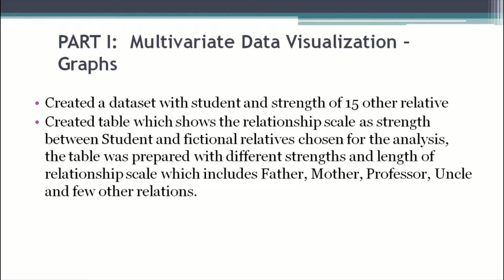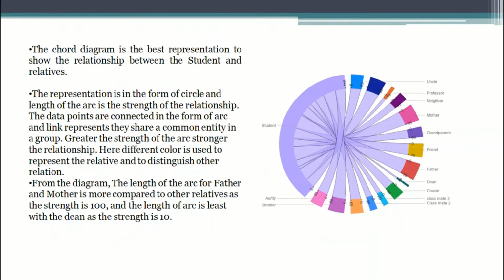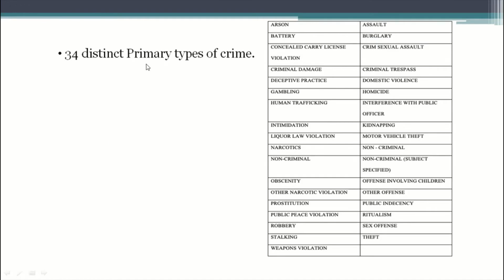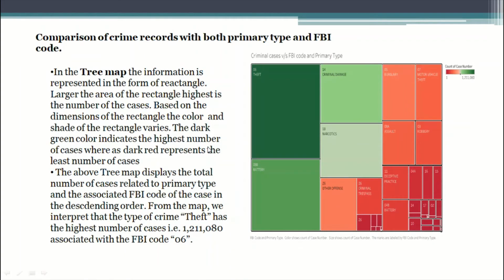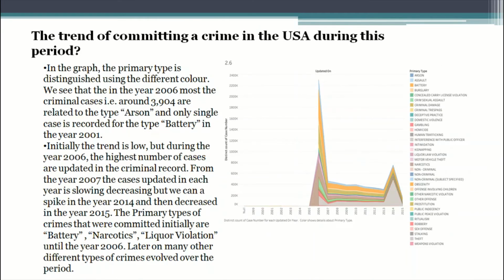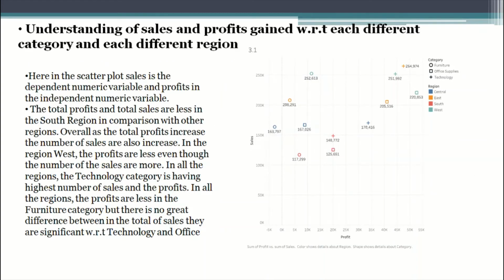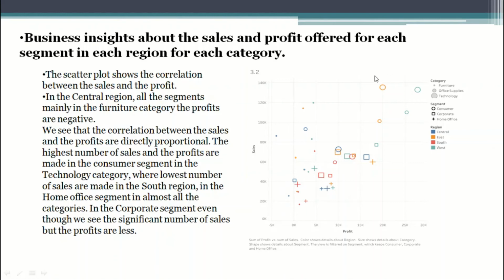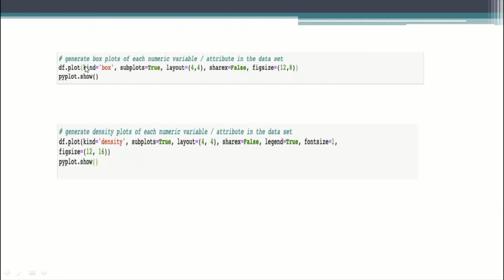DV FINAL PROJECT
This is the video about the Final project in the course Data Visualization